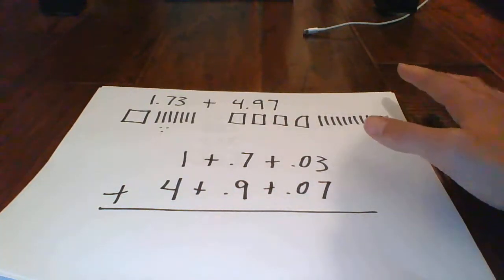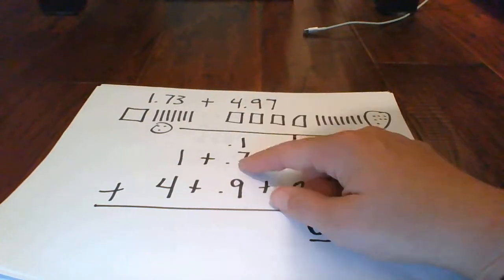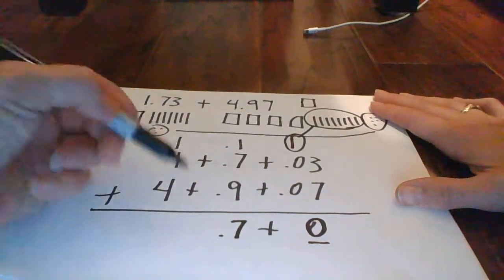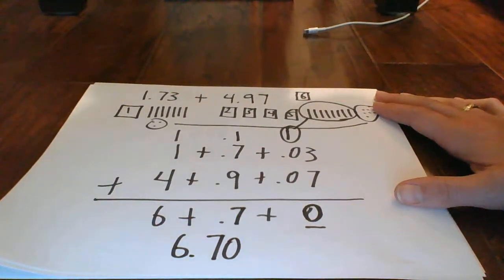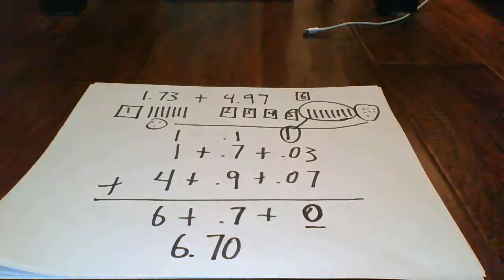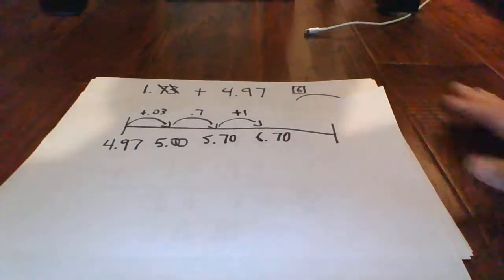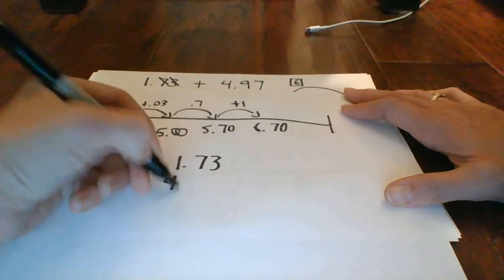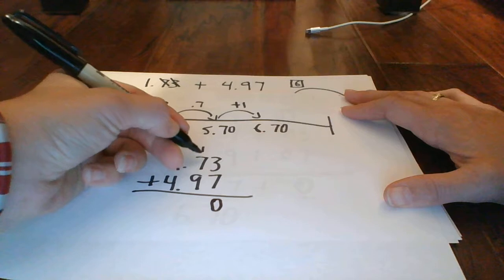Adding Decimals with Base Ten and Expanded Notation